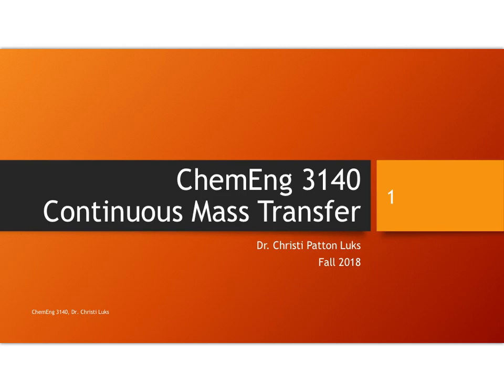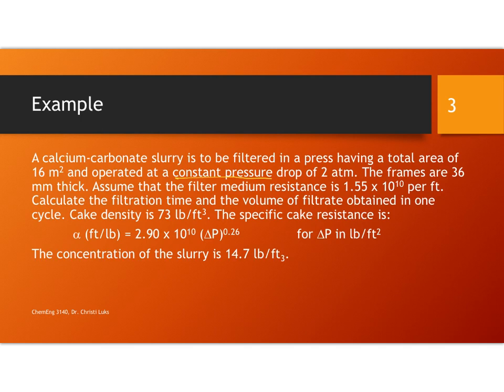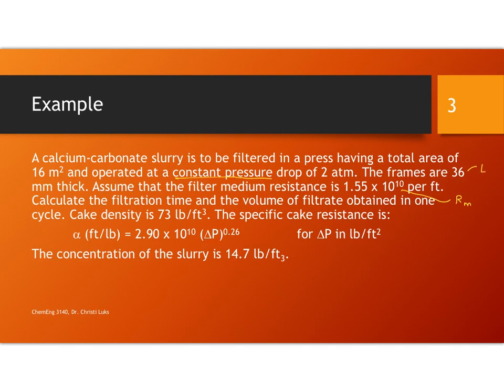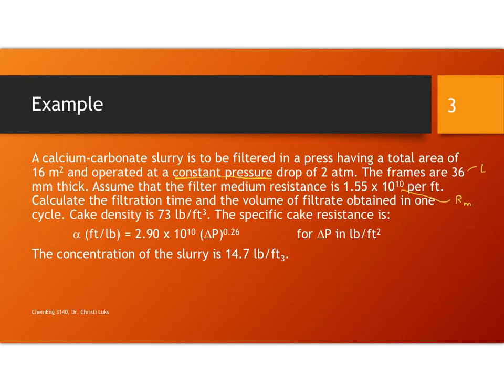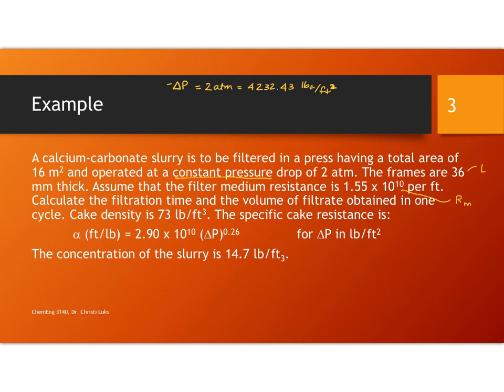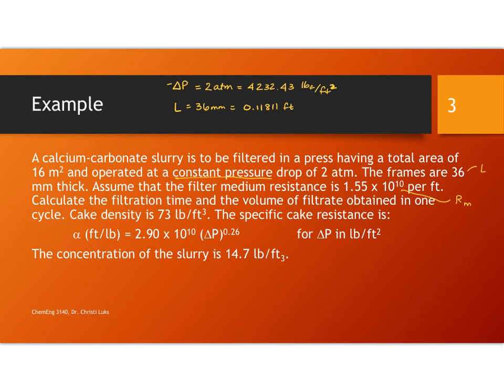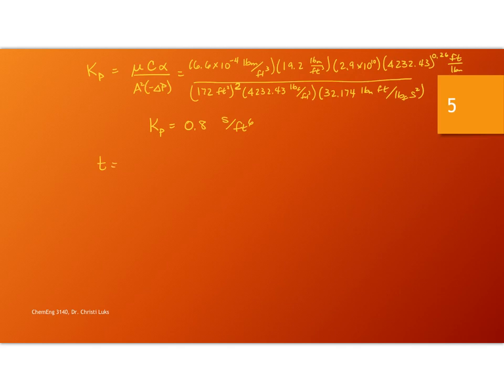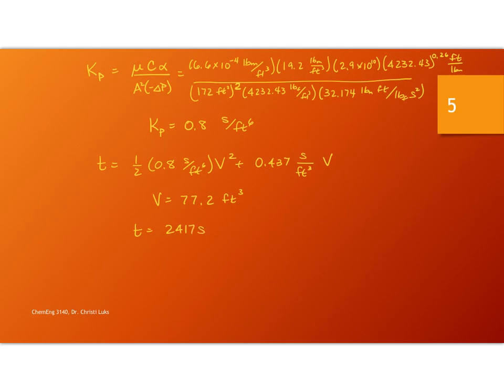Filtration Example Problem 1